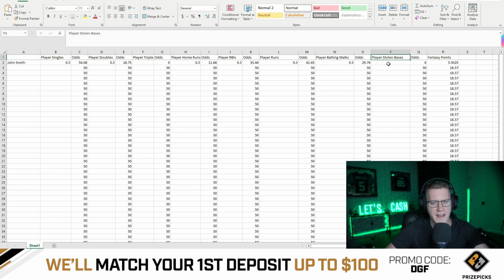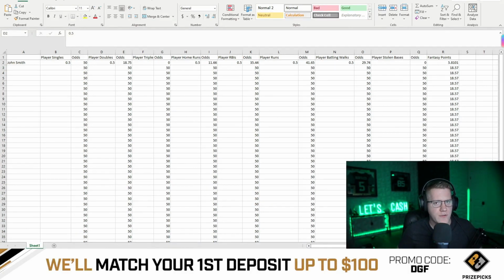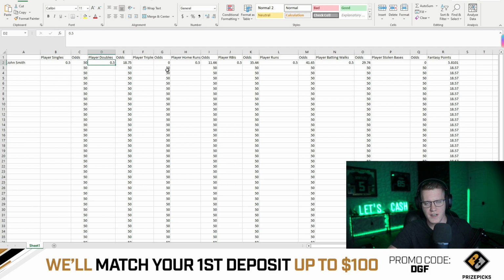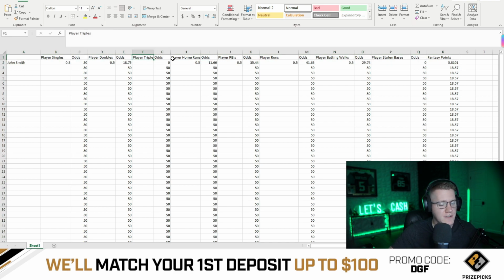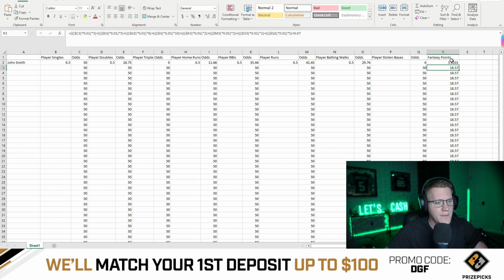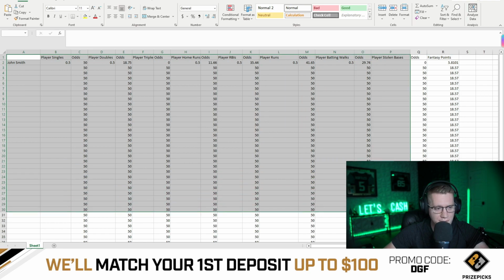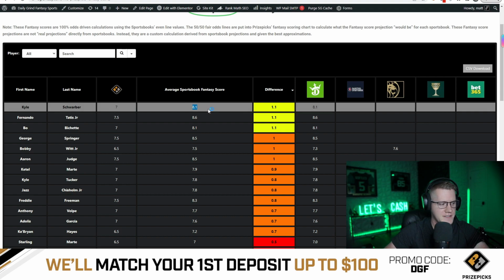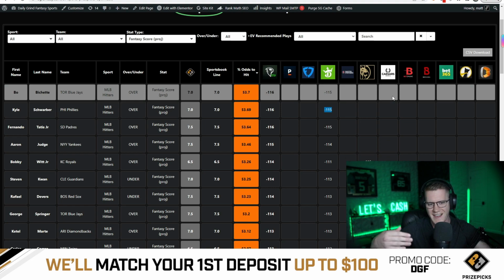Fantasy Scores Update | MLB Fantasy Score Projections on Prizepicks | Sportsbook Odds-Driven Fantasy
✅PrizePicks Optimizer - Let the Linesmakers choose the sharpest entries for you

Be sure to check out our partners over Sign up for a monthly trial there to view all player props and find discrepancies.

___________DFS PROMOS___________

✅GET YOUR RESEARCH ON! Want the same data and analysis you see in this video?

✅FREE 100% Match up to $100 on Sleeper.com use Code: DGFANTASY

🔵🎁 👇🏽 MERCH!